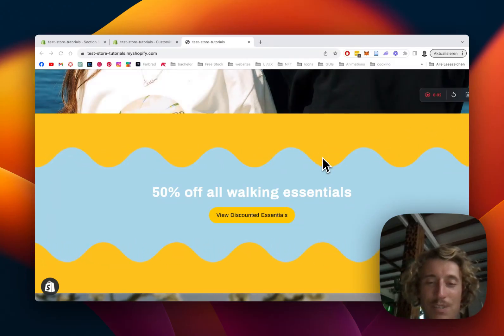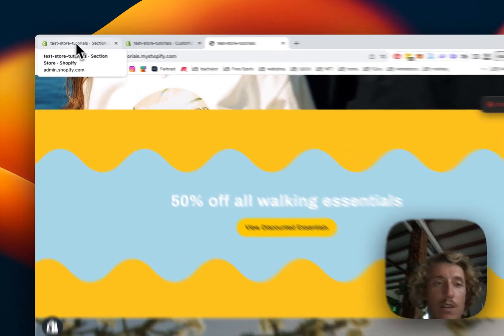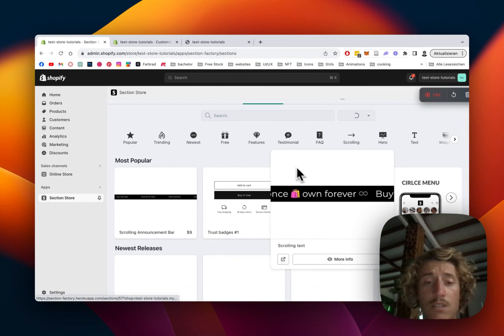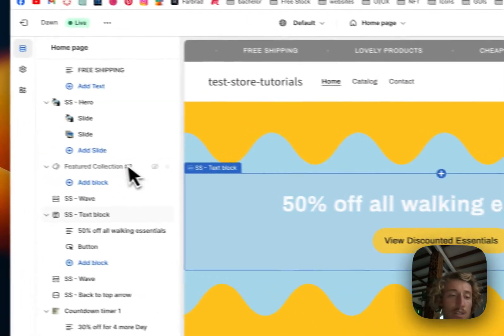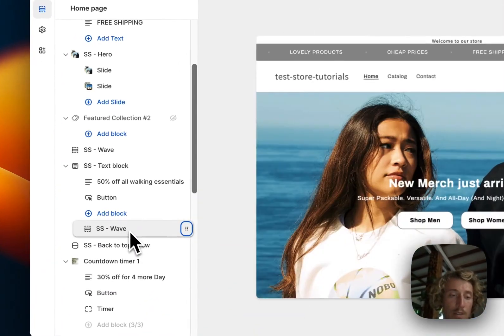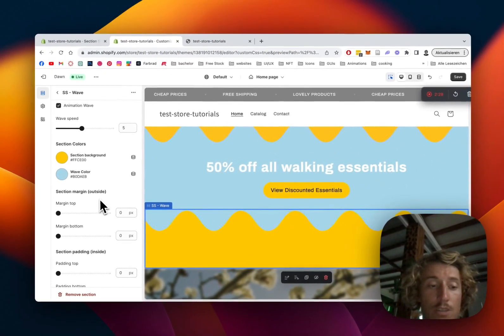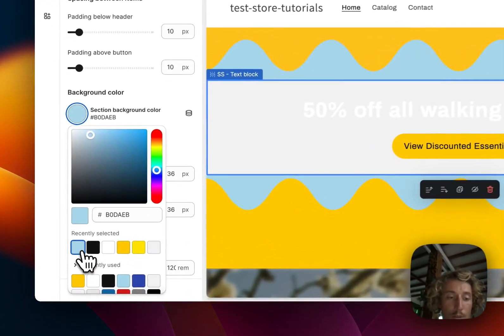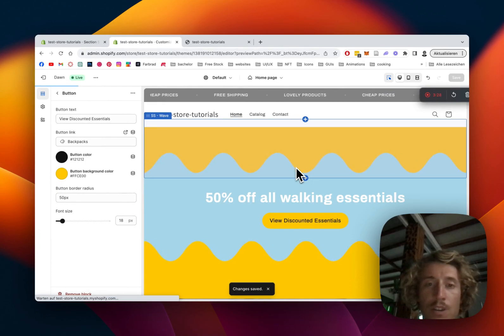[100% FREE] Add this Wave Section to your Shopify in 2024 | Easiest Way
[100% FREE] Add this fully customizable  Wave Section to your Shopify Store.